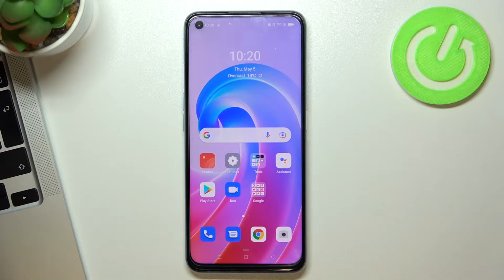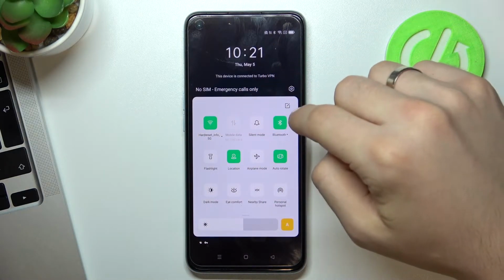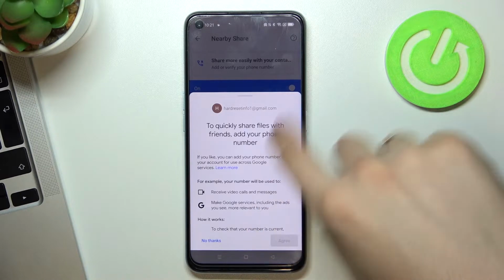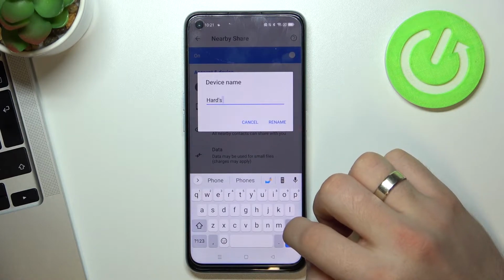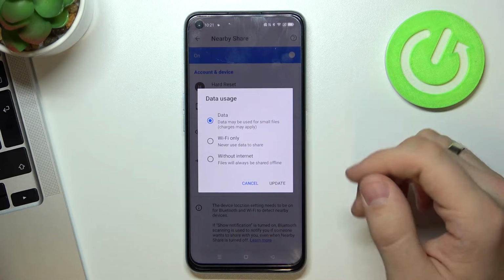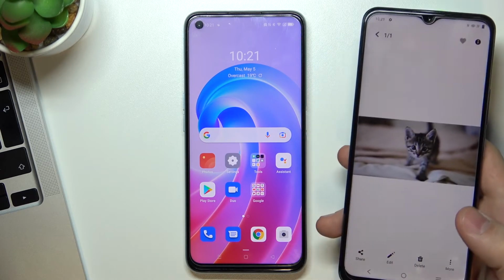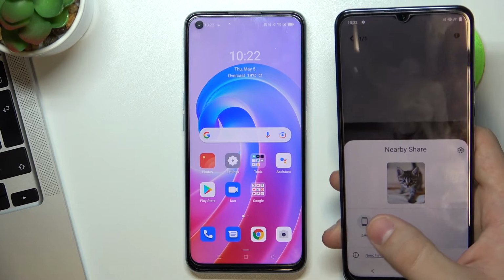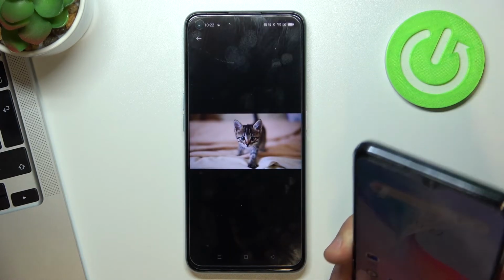How to Set Up Nearby Share on Oppo A96 - Use Nearby Share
Find out more about managing Nearby Share on Oppo A96:
Hi. Here's a video on how to set up and use the Nearby Share on Oppo A96. Our team member will show you how to enable and set up this feature. Then we will demonstrate how to send and receive files with this tool. If you want to know more about your Oppo A96, visit our YouTube channel.

How to turn on nearby share on Oppo A96? How to send and receive files using a nearby share on Oppo A96? How to activate nearby share on Oppo A96? How to customize nearby share in Oppo A96?